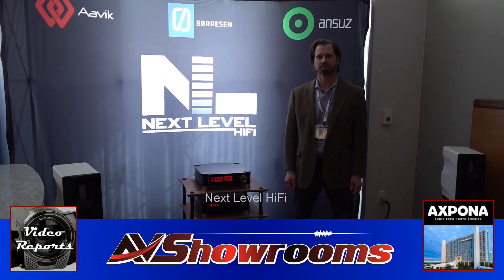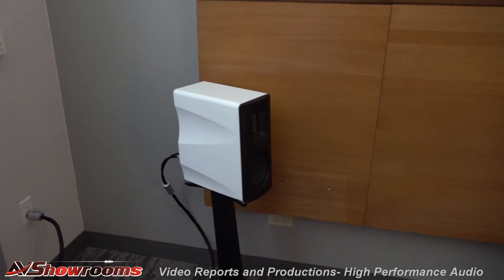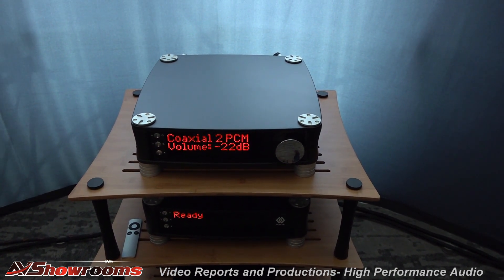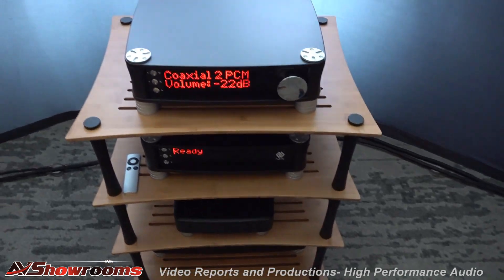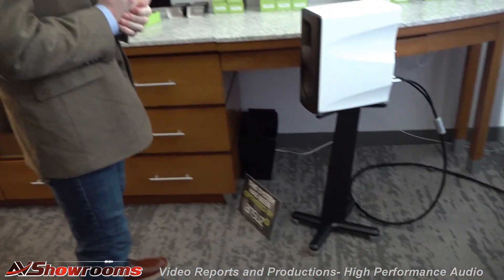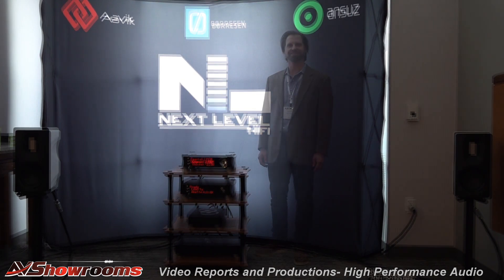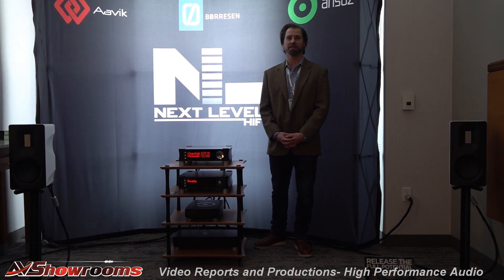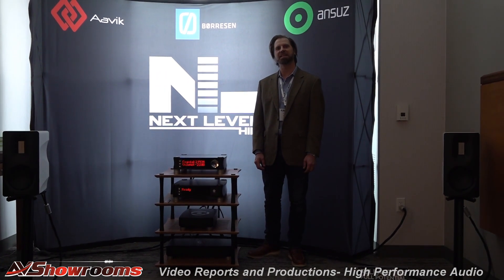Borresen Z1 Cryo loudspeakers, Ansuz cables, Aavik 180 electronics, Next Level HiFi Axpona 2022